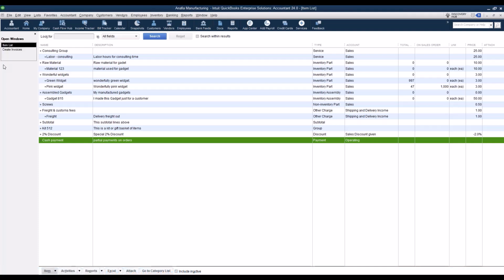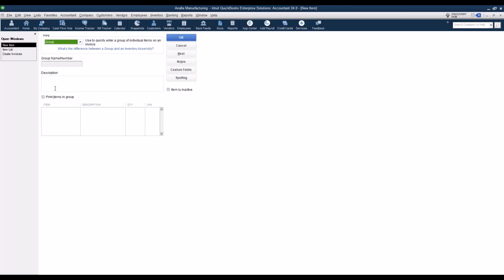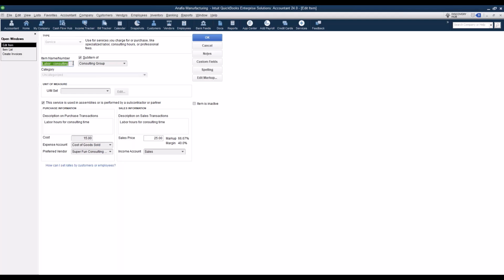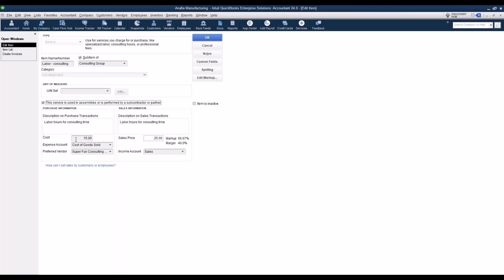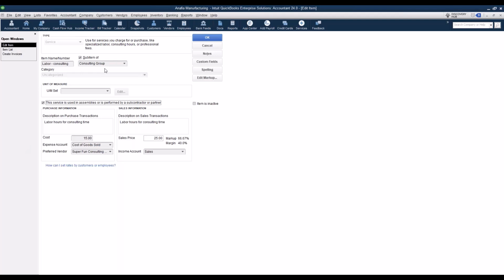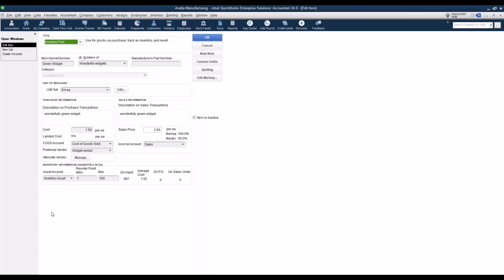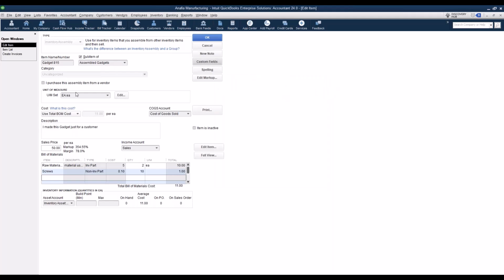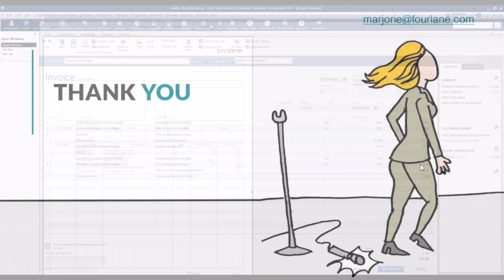How to Work With Item Setup in QuickBooks Enterprise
Call brief
Denise from Fourlane discussed the various item types available in QuickBooks Enterprise, including service, inventory, assembly, and payment items, highlighting their use cases and the importance of proper account mapping for accurate financial reporting. She also covered inventory management features like reorder points and assemblies, as well as the setup of groups, discounts, and payments, demonstrating how these elements are displayed on an invoice.

Key points
1. QuickBooks Enterprise offers various item types to simplify entry and improve financial reporting, including service, inventory, assembly, non-inventory, other charge, subtotal, group, discount, and payment types.
2. Service items are used for service-related charges, such as payroll labor, and can be used for job costing.
3. Inventory items track quantities and automatically post to financial accounts when sold. Assembly items are used for manufacturing and have a bill of material.
4. Non-inventory parts are used for items not tracked for quantity, and other charge items are used for miscellaneous fees.
5. Subtotal items can calculate totals based on amount, quantity, or price, and group items bundle multiple items into a single unit.
6. Discount items apply a fixed or percentage discount to a sales transaction, while payment items record partial payments.
7. Item setup requires a unique name, optional sub-items, units of measure, and account mapping for cost of goods, income, and asset accounts.
8. Inventory and assembly items require accurate cost tracking, as this impacts financial reporting, pricing, and assembly costing.
9. Assembly items have a bill of material that lists the components and quantities required to build one unit.
10. Custom fields can be added to items to track additional information, and items can be included on invoices, purchase orders, and other transactions.